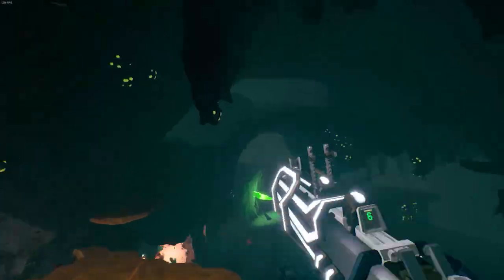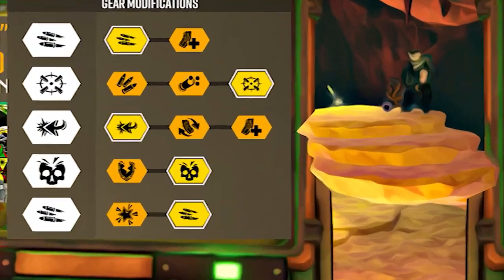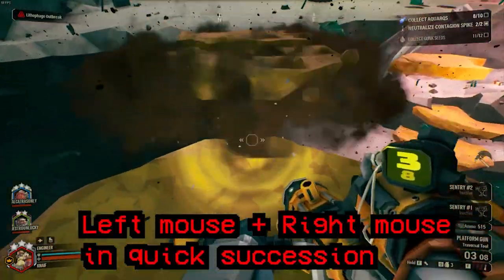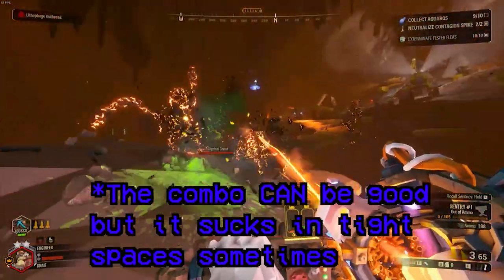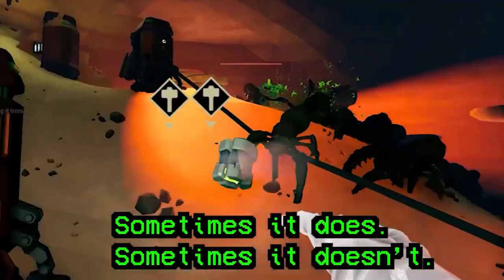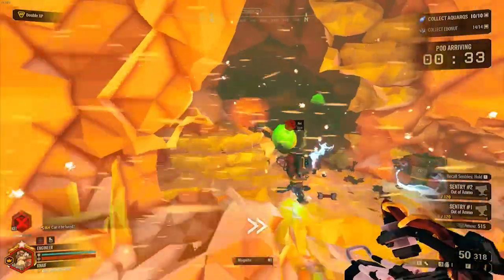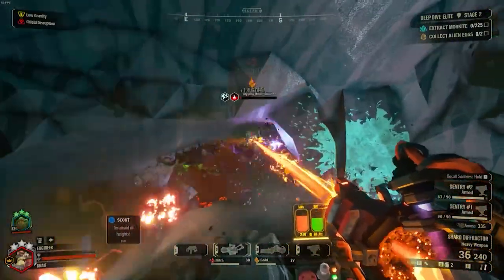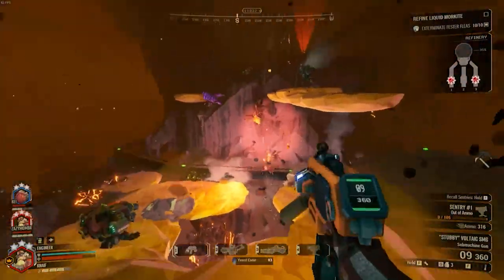Deep Rock Galactic: How to be the deadliest engineer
In this video, I will go over a good bit of engineer builds in DRG. These builds have been tested in Hazard 4 and 5 and I hope you find them just as efficient and fun to use as I do!

I'm really grateful for all the positive comments and sharp feedback that I got from you guys, keep it up :)
and as always, rock and stone!

Music used in this video:

We are the music makers - Aphex Twin
Dreamboat - Battle Tapes
Monarchy - MOSH
In Motion - Memorex Memories
Crying Pyramid - Subaeris
Somewhere Dark - Monodrone
Orphans - Aphex Twin

00:00 Intro
00:38 Comments and feedback
01:54 Improved hyperpropellant build
03:04 The swarmstopper build
05:41 The maggot
06:41 More crazy builds
10:26 Management comments about dipping balls in liquid morkite
11:17 RJ250 and Electric Shard
12:57 Last bit
13:40 Outro